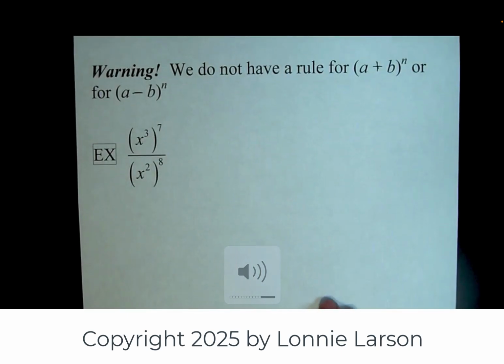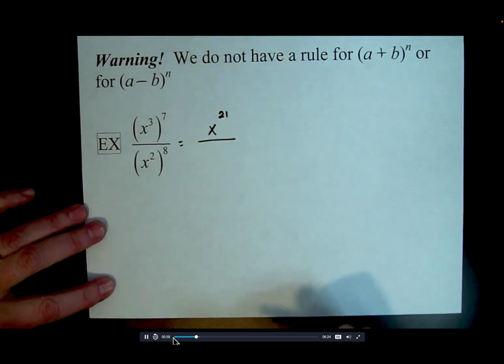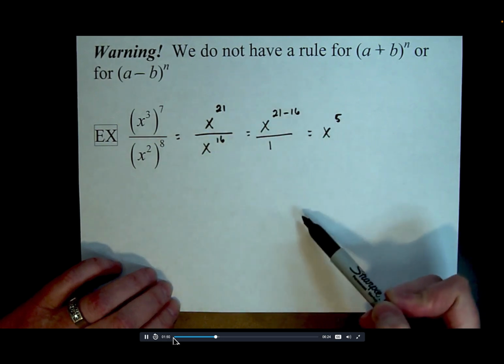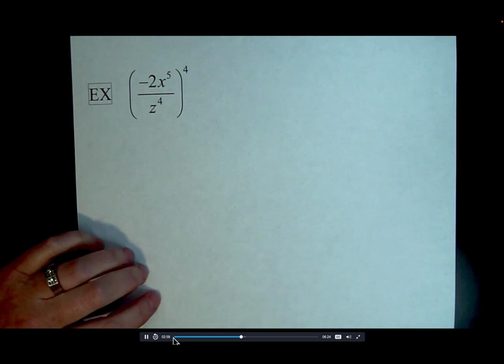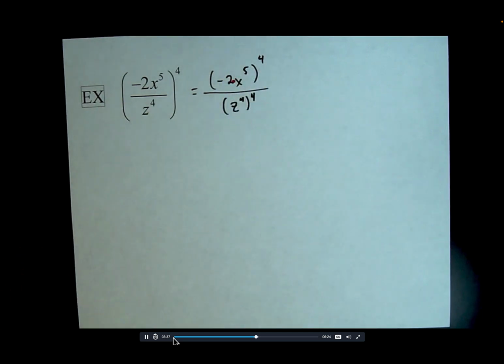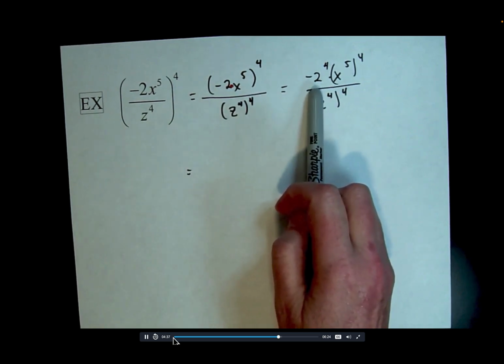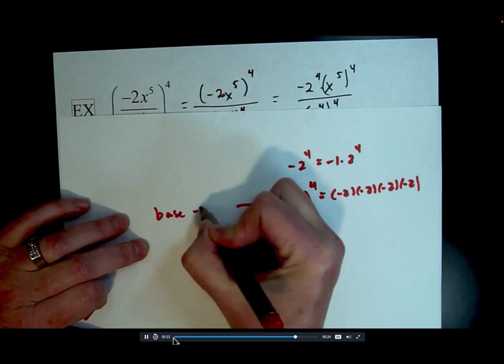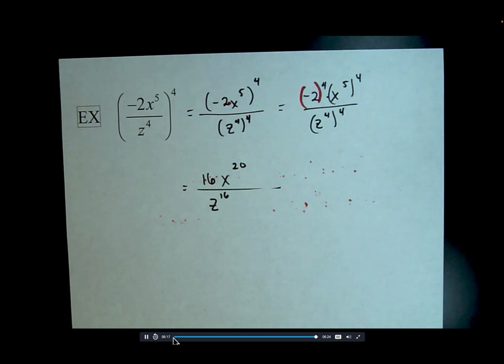Maths 40 Rules for Exponents Part 4